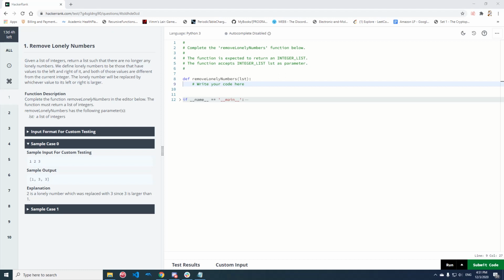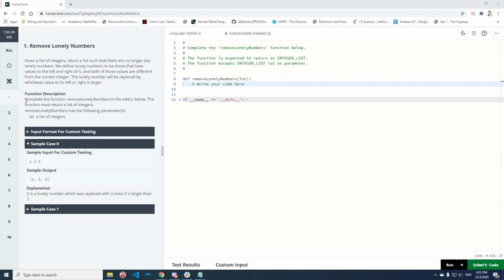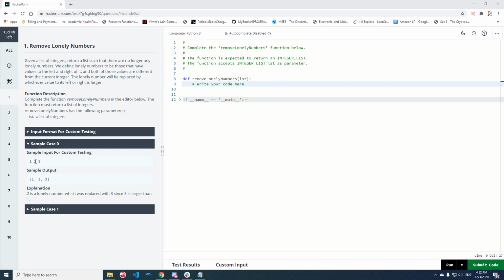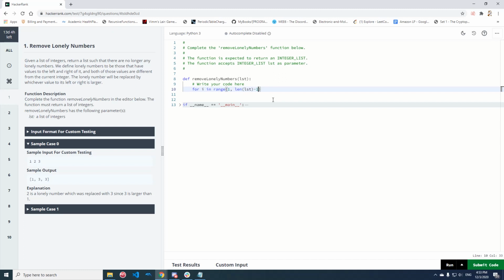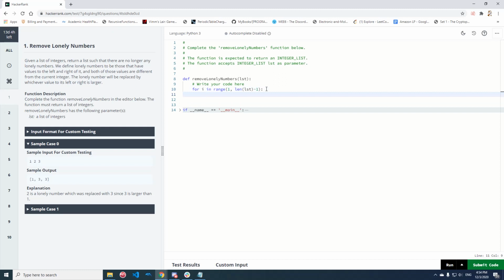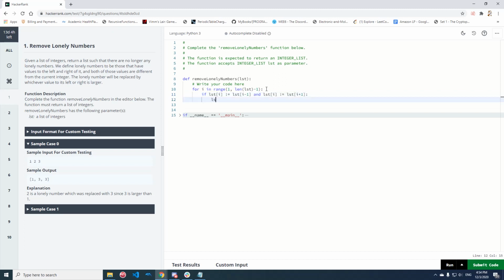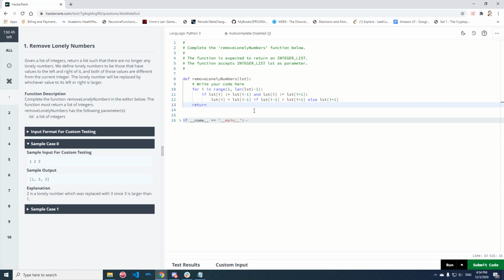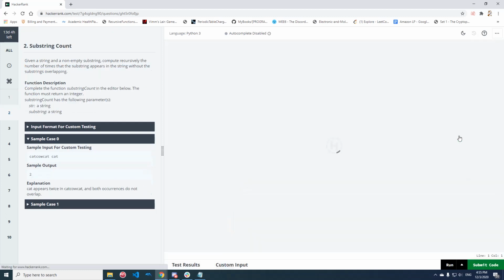Remove Lonely Numbers